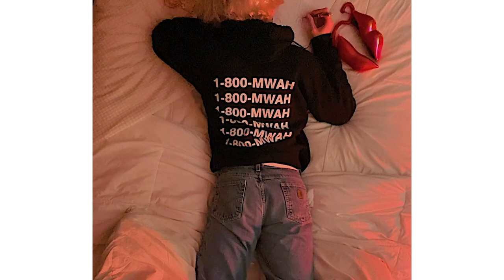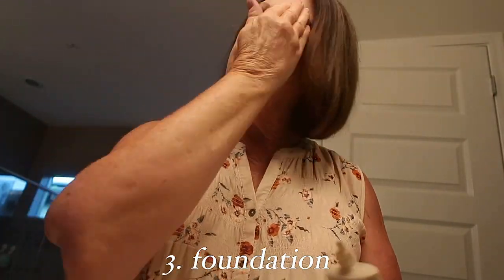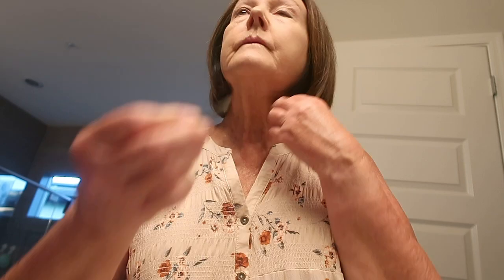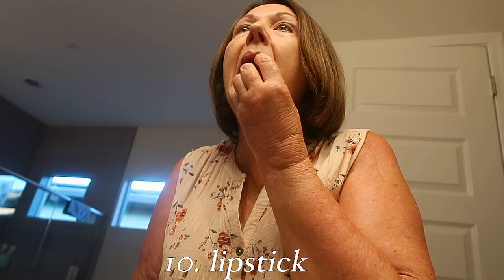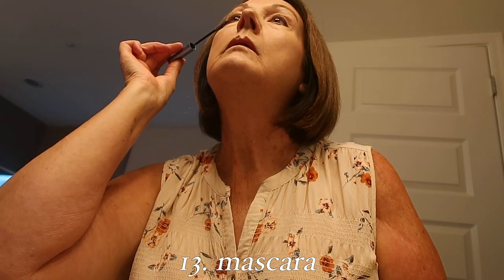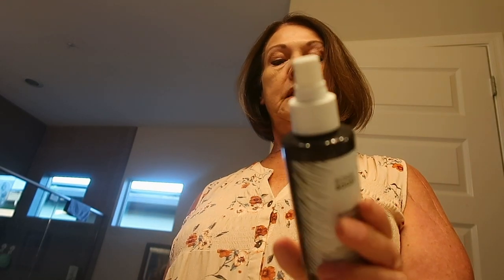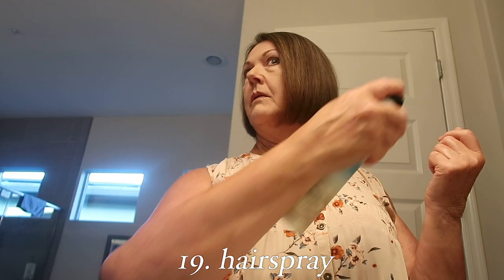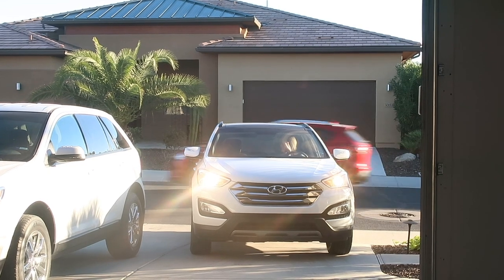GET READY FOR WORK WITH MY GRANDMA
BEAUTY SECRETS WITH BARB. get ready with grandma barb as she does her 20 step morning routine before work!

date filmed: november 16th, 2020